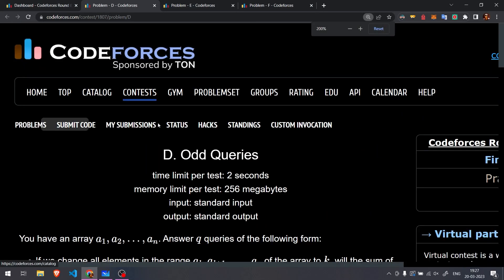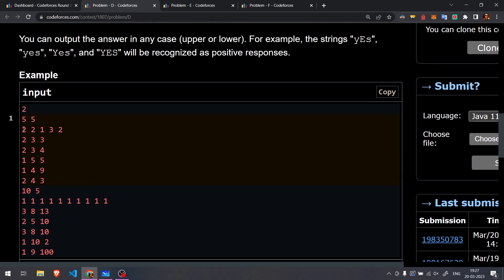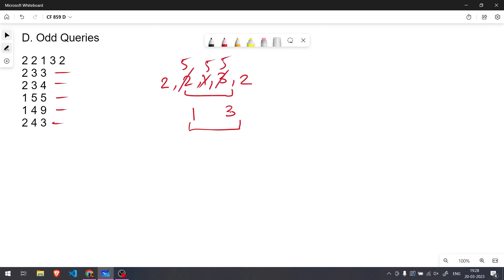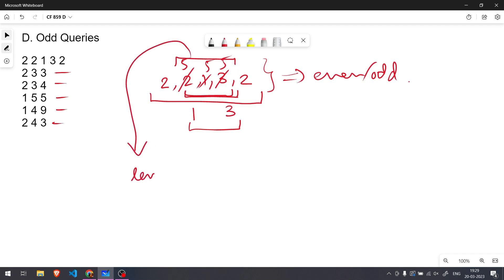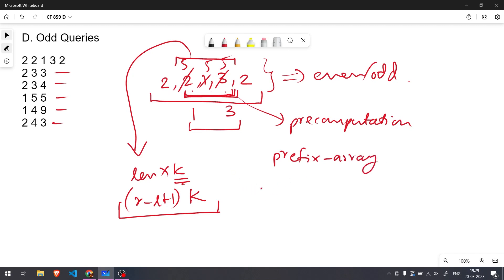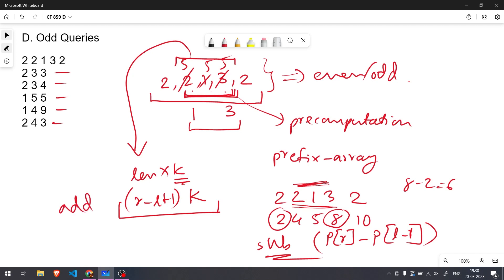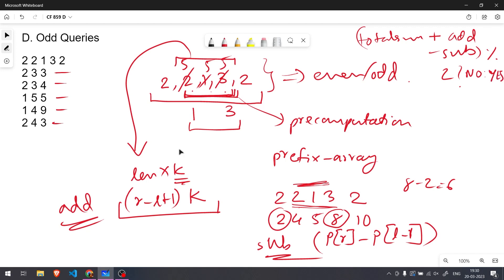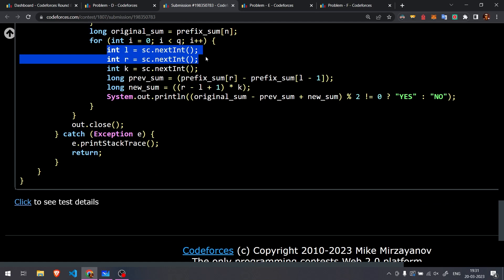D. ODD QUERIES | CODEFORCES ROUND #859 | Solution | Detailed Explanation | Code | Java | Div2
In this video, we solve Problem D from Codeforces Round 859 (Div. 4).

We go through the problem statement and explain the solution approach step by step. Check out the full solution code at: